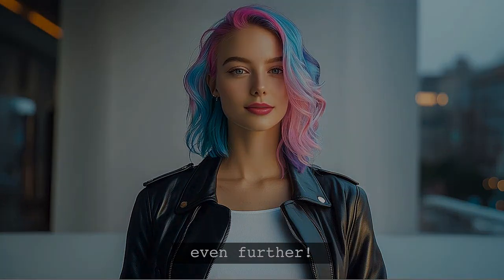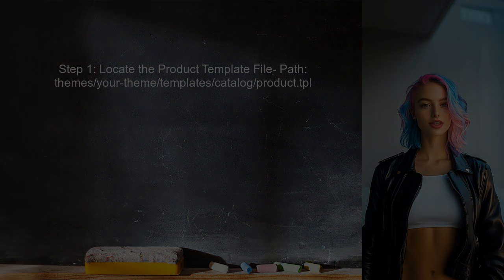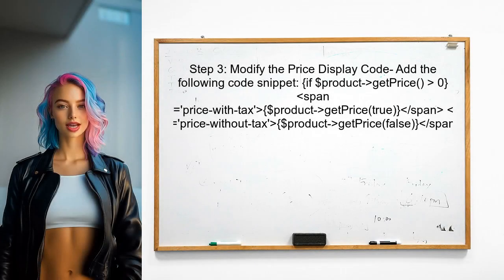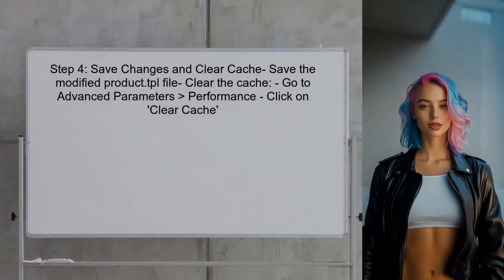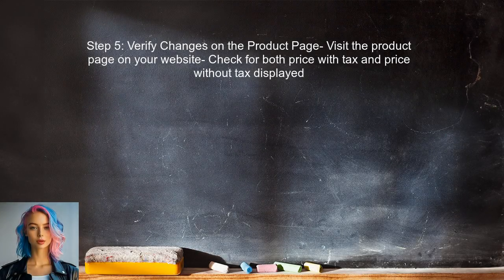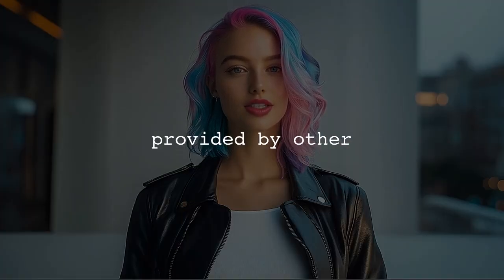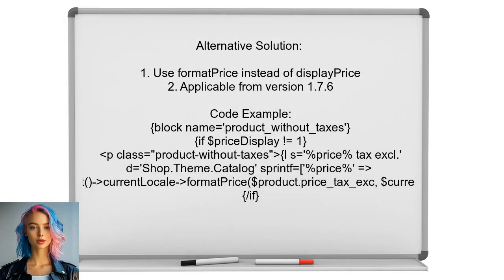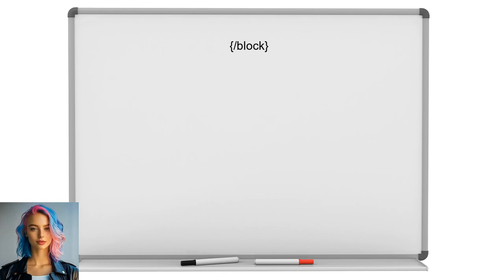How to Display Product Prices with and without Tax in PrestaShop 1.7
In this video, we’ll explore the essential steps for displaying product prices with and without tax in PrestaShop 1.7. Understanding how to manage tax settings is crucial for providing clarity to your customers and ensuring compliance with local regulations. Whether you're running a small online store or a larger e-commerce platform, mastering this feature will enhance your pricing strategy and improve the shopping experience for your customers. Join us as we guide you through the process!

Today's Topic: How to Display Product Prices with and without Tax in PrestaShop 1.7

Related to: prestashop1.7, displayproductprices, productpriceswithtax, productpriceswithouttax, prestashoptutorial, ecommercepricing, taxsettingsprestashop, onlinestorepricing, configurepricesprestashop, taxdisplayoptions, prestashoppricingguide, howtosetprices, ecommercetaxconfiguration, prestashoptips, pricingstrategies, onlineshopmanagement, tax-inclusivepricing, tax-exclusivepricing,